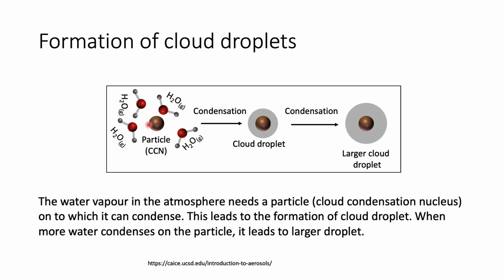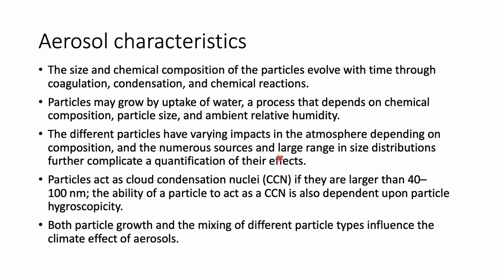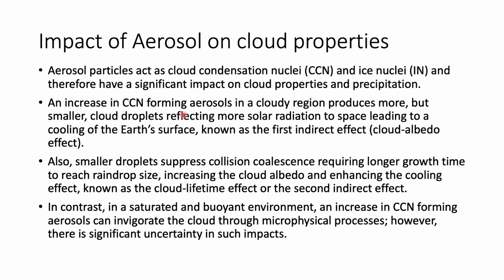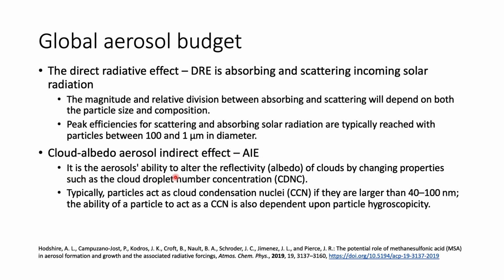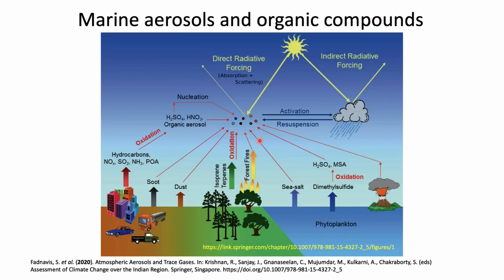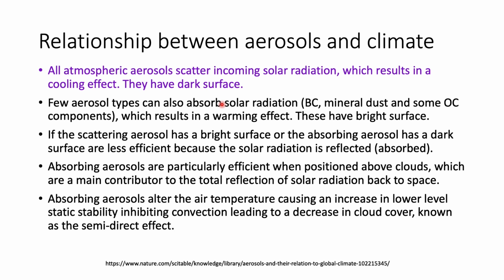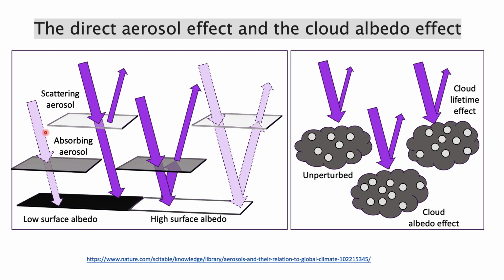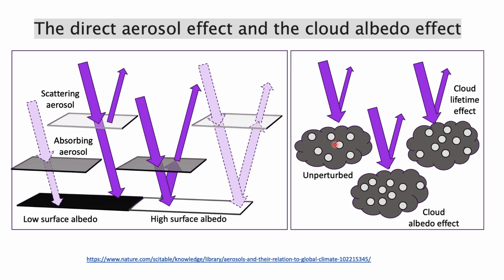M11 C-Arctic Aerosols and Mechanisms-Part 3